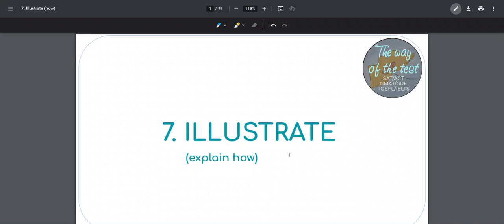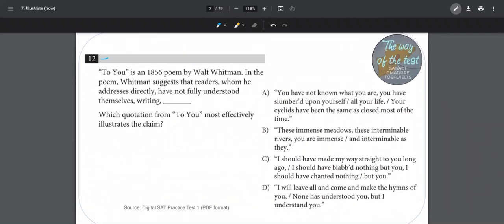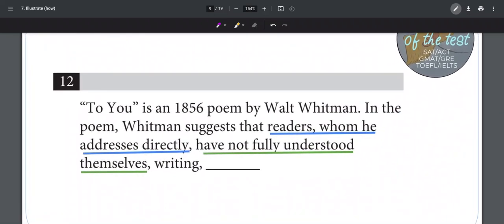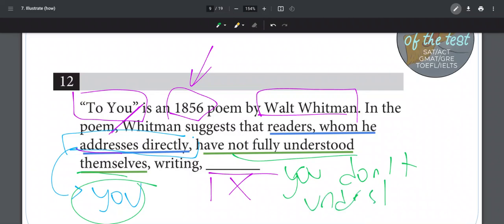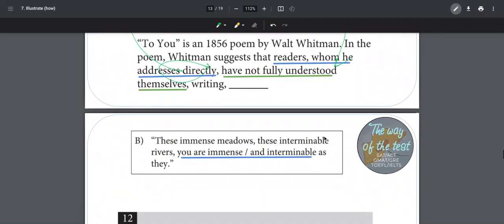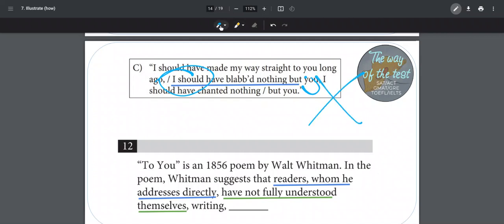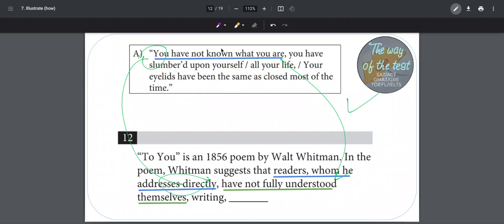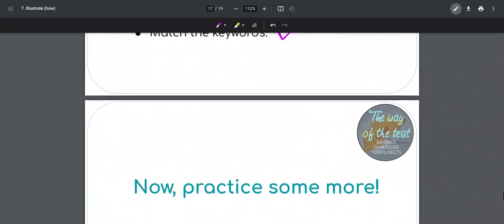DSAT Verbal: 7. Illustrate